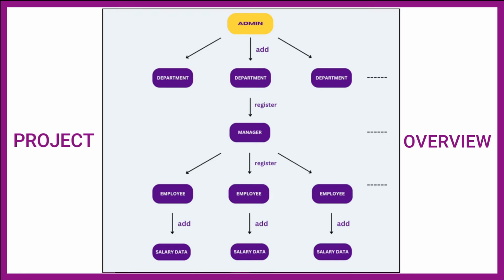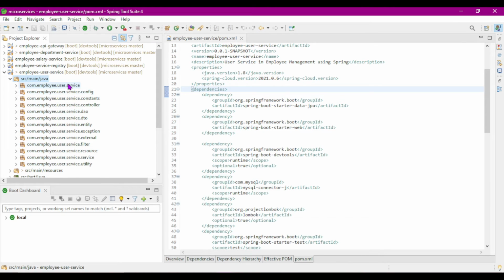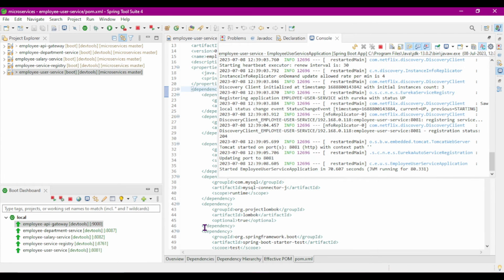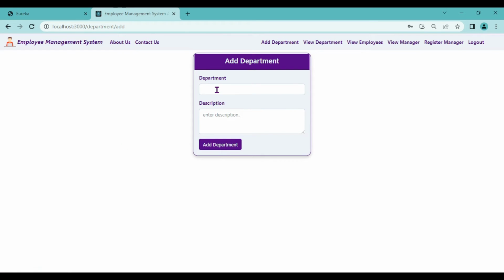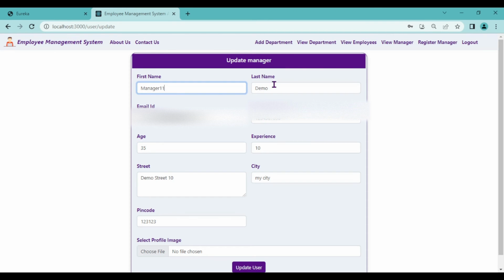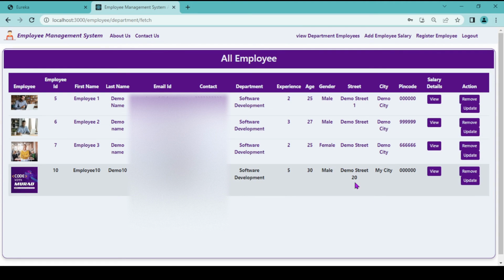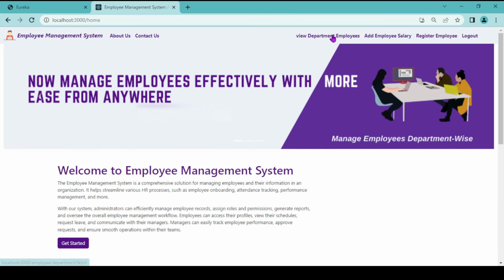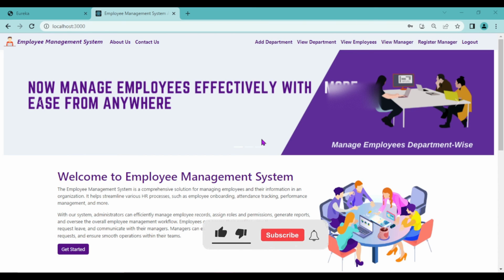Employee Management System Project using React JS + Spring Boot + MySQL | Spring Boot Microservices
In this video, I have shown my project "Employee Management System Project using Spring Boot Microservices, React JS, and MySQL.

The project basically contains 3 modules i.e Admin, Manager & Employee  And I have added lots of features to the project as you can see in the video.

I have made this project by using springboot microservices react java in Eclipse.

CODE WITH MURAD